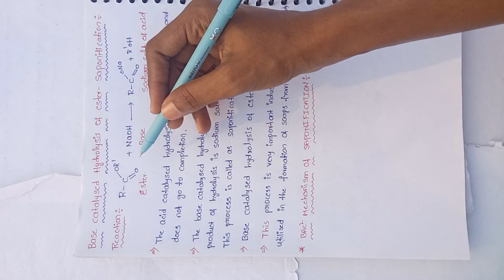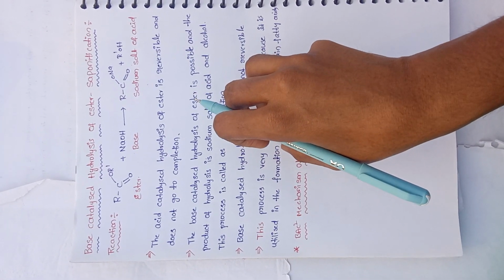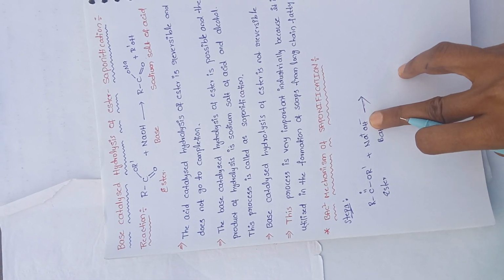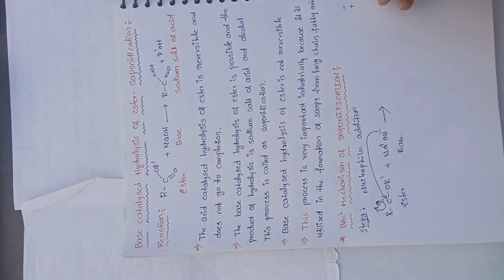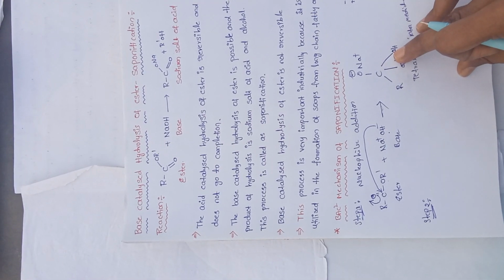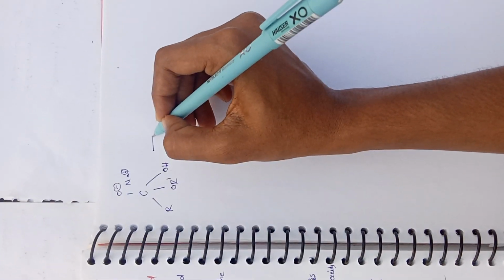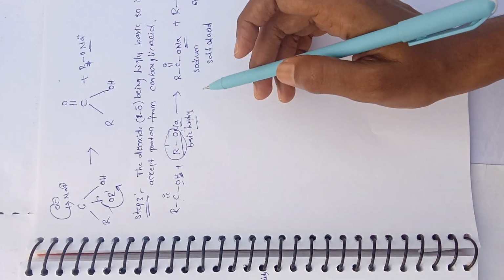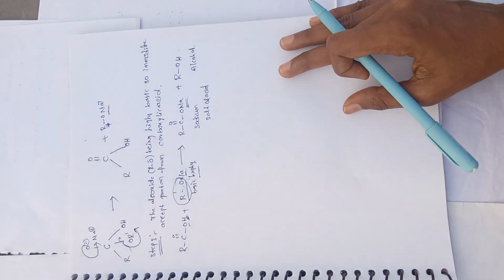Base Catalysed Hydrolysis of Ester/saponification reaction mechanism +tricks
Base Catalysed Hydrolysis of Ester  Saponification Reaction Mechanism ni chala simple trick tho nerchukundam.

In this video we will cover:
✓ What is Base catalysed hydrolysis of ester
✓ Saponification Reaction with example
✓ Complete Reaction Mechanism step by step
✓ Gabriel Synthesis Trick to remember easily
✓ Important points for JEE, NEET, Inter, Degree exams

Key Points:
1. Acid catalysed hydrolysis is reversible
2. Base catalysed hydrolysis is irreversible
3. Product is Carboxylate salt + Alcohol
4. Used in Soap making - Saponification

Watch till end for the Simple Trick!